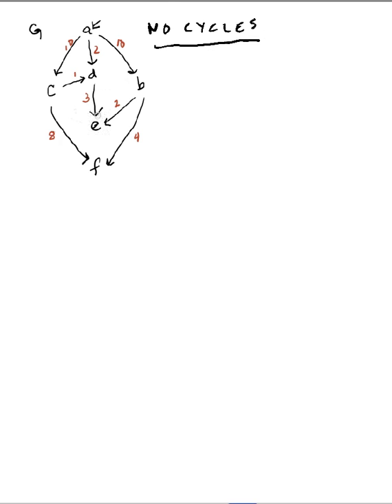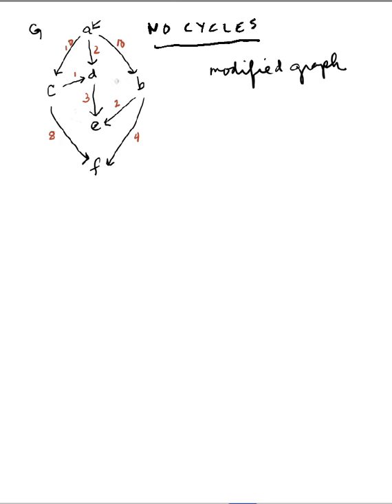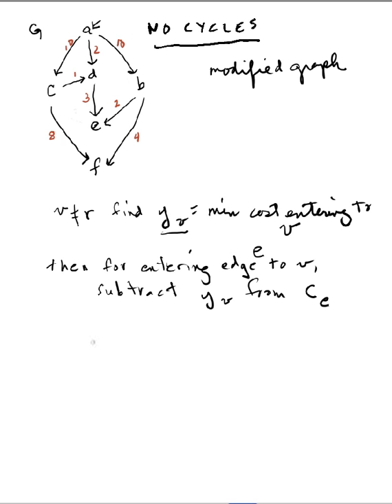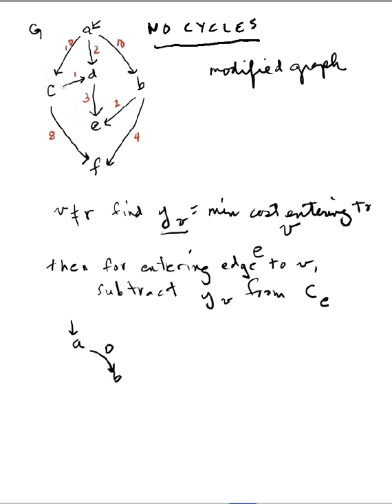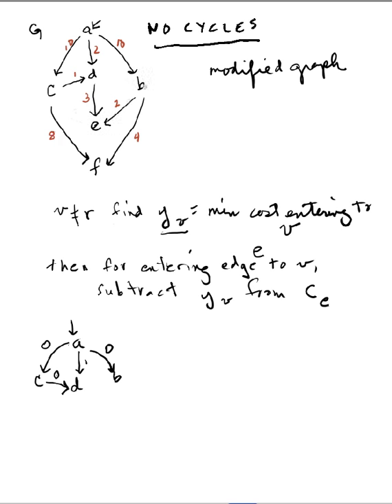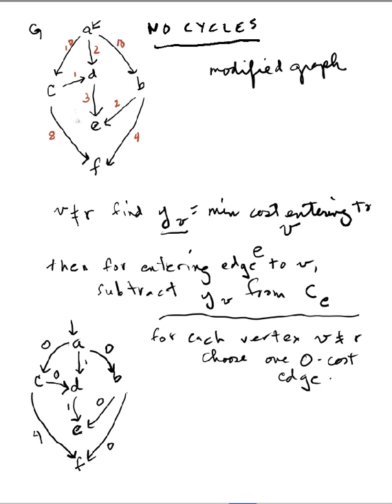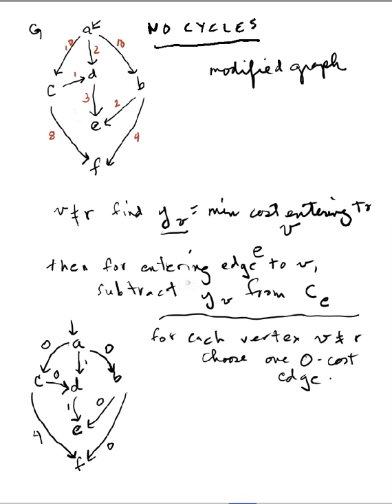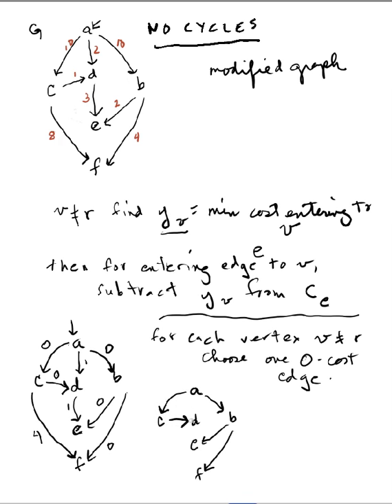ArborescenceOnNoCycle.mov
Finding minimum arborescence on a directed graph with NO CYCLE.